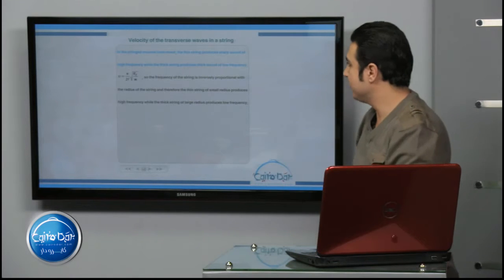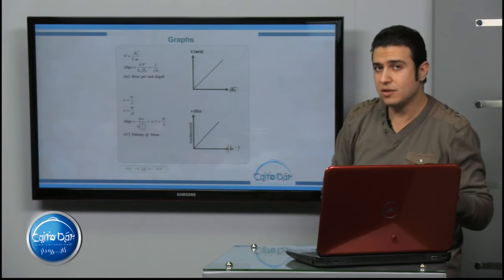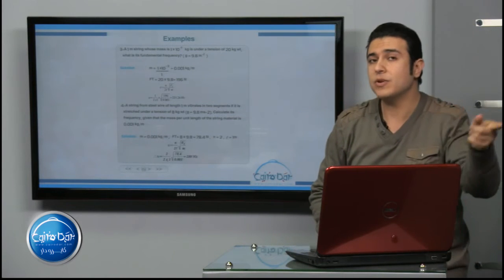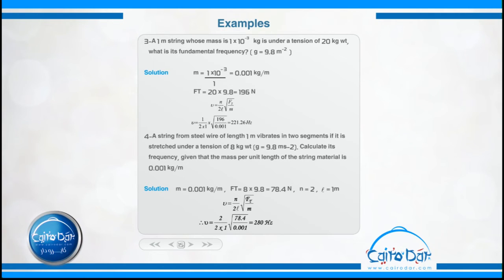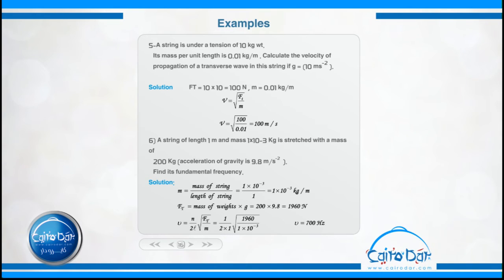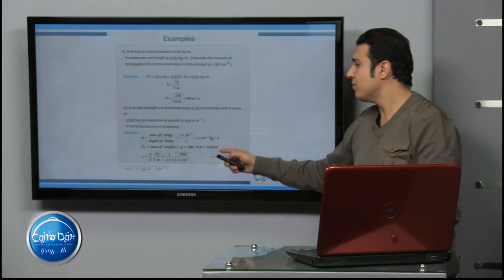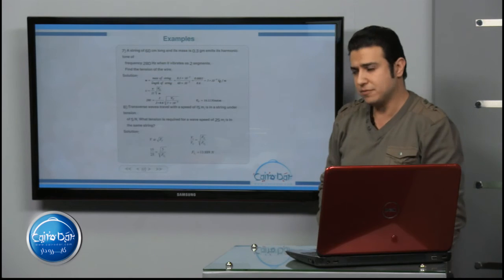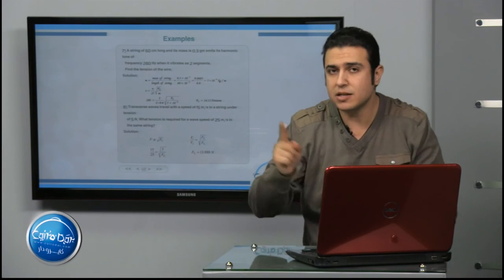03 Velocity Of The Transverse Waves Examples